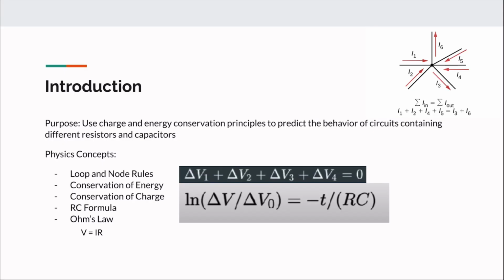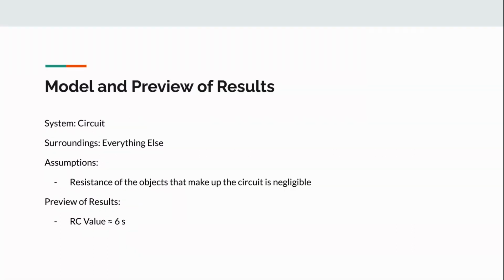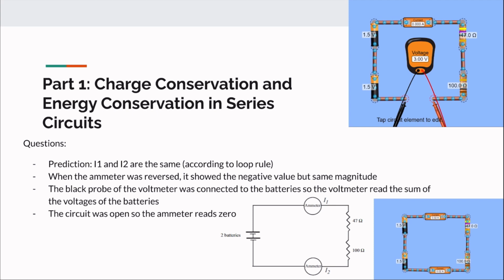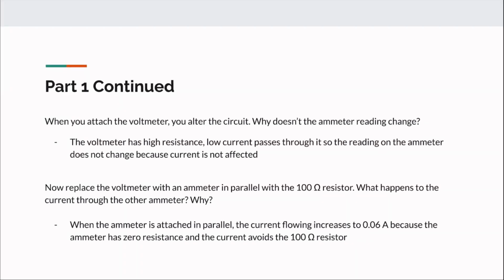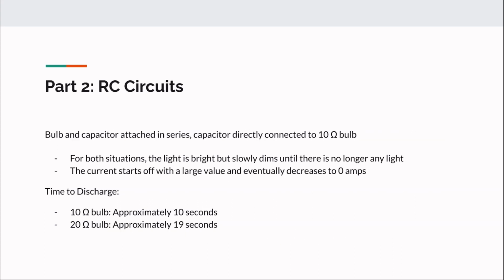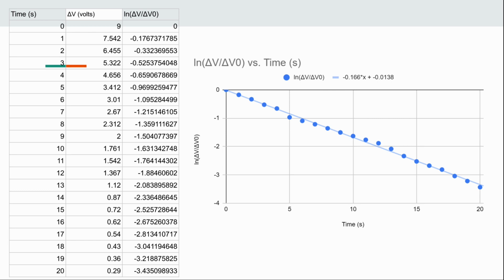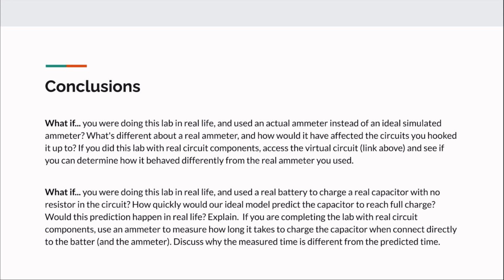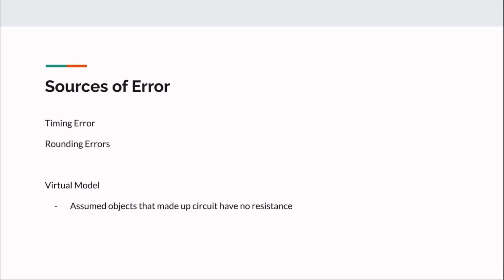Sri Ventrapragada Lab 4: Circuits